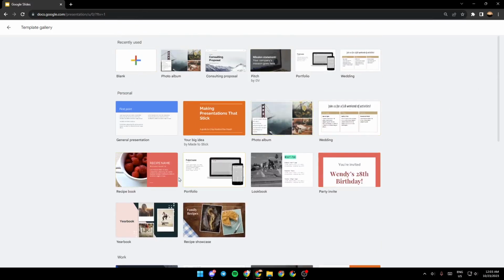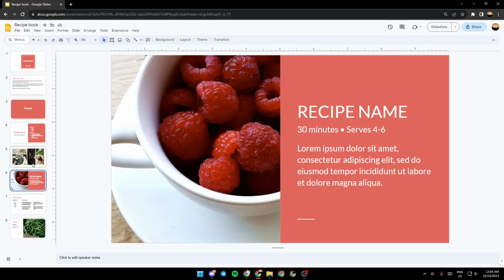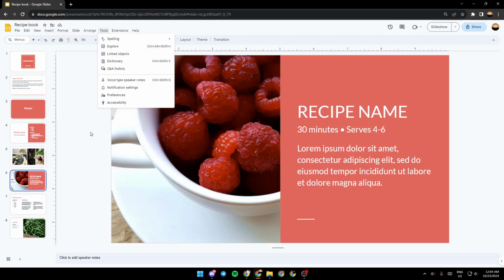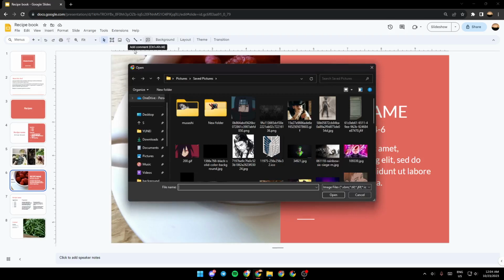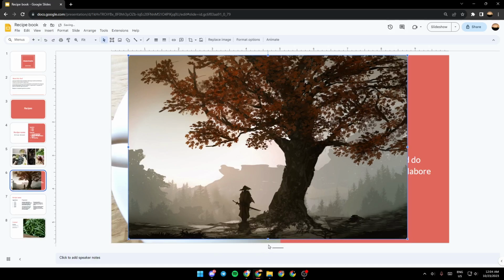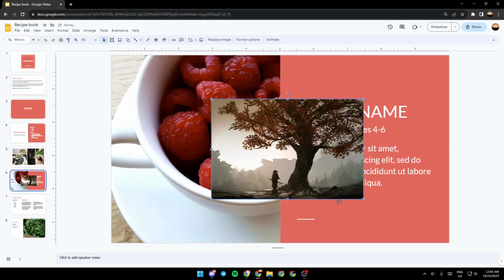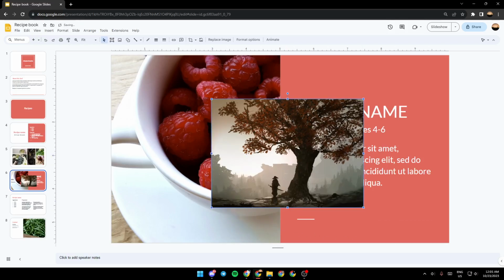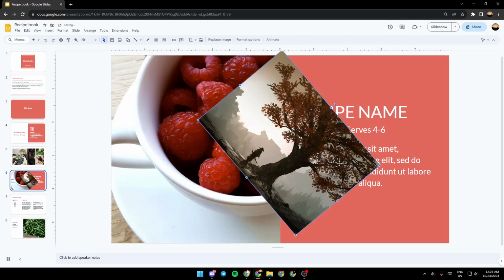How To Shape Pictures In Google Slides Tutorial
Today we talk about shape pictures in google slides,google slides,quick tips,how to put a picture in a shape on google slides,crop image in google slides